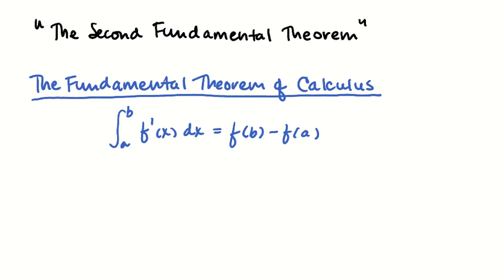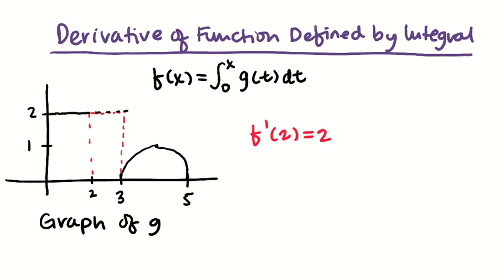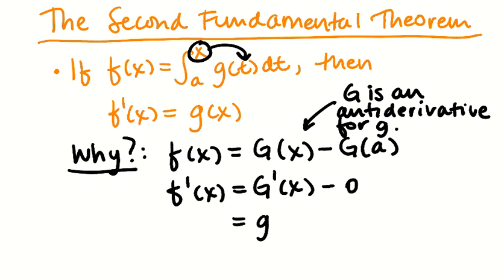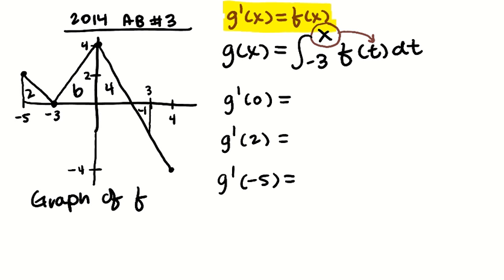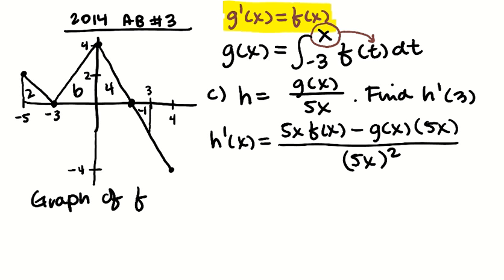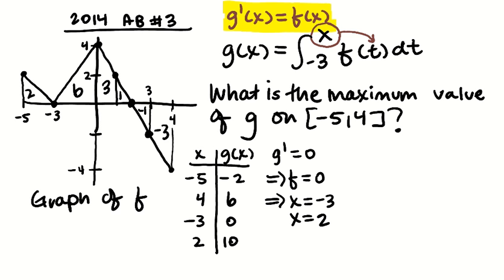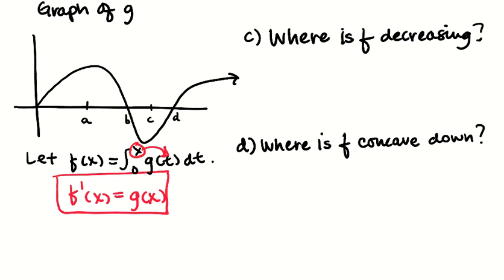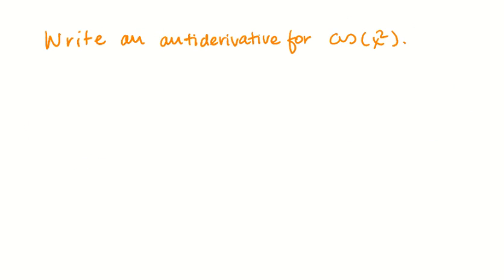The Second Fundamental Theorem